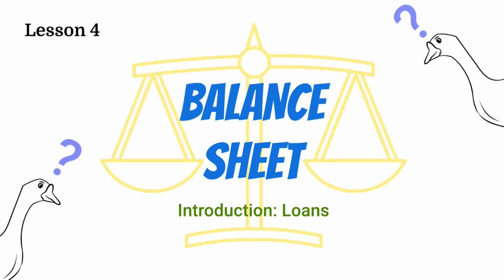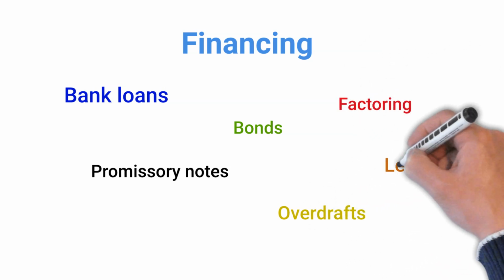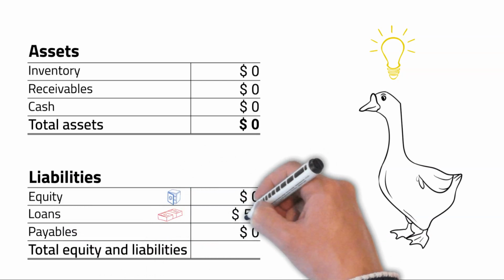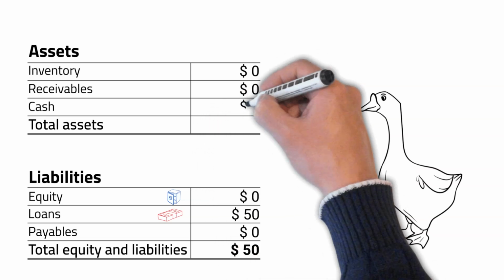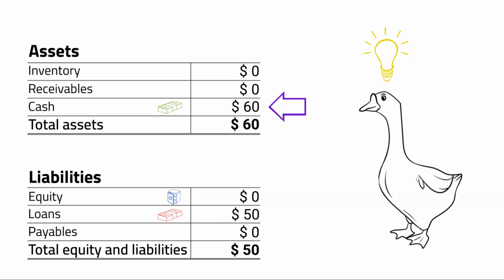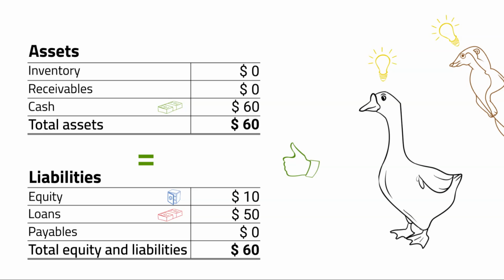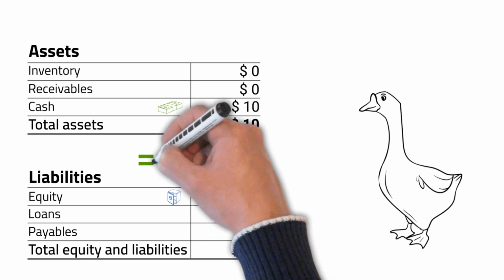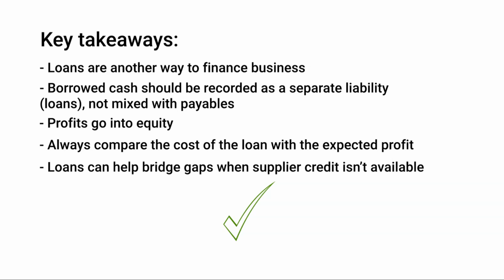LOANS on the Balance Sheet Explained | Accounting for Beginners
What are loans in accounting, and how do they appear on a balance sheet?

In this beginner-friendly animated accounting lesson, we explain how business loans and borrowings work, where loans appear on the balance sheet, and how borrowed money can be used to finance business operations.

Using a simple apple business example, you’ll see what happens when a company has no cash available, borrows money from a bank, uses that money to buy inventory, sells the goods for a profit, and finally repays the loan.

📌 In this video, you'll learn:

✅ What business loans are
✅ Where loans appear on the balance sheet
✅ How loans can finance inventory and business operations
✅ How borrowed money can help generate profit
✅ Why companies may sometimes borrow even when the immediate profit is limited

Perfect for: accounting beginners, finance and business students, entrepreneurs and small business owners, anyone learning how financial statements work.

No accounting background is required – everything is explained visually and with simple examples.

⏱️ Timestamps:
0:00 – Introduction
0:20 – What Are Loans?
1:43 – Loans as Liabilities
2:16 – How Loans Affect Cash
3:16 – Profits via Loans
5:12 – Cost of Money
5:50 – Recap and Final Thoughts